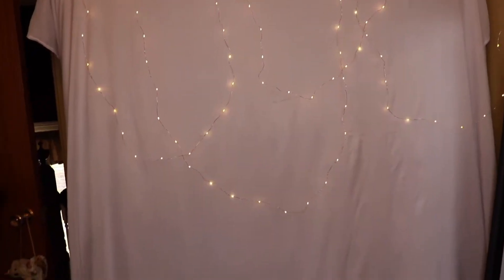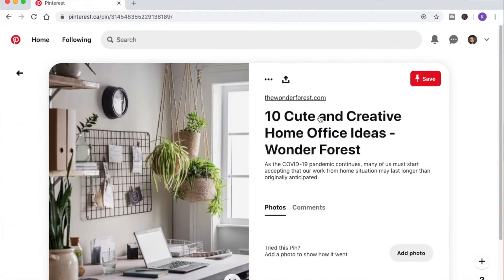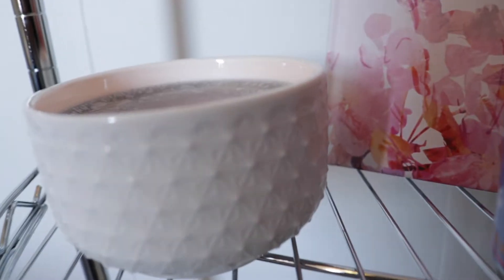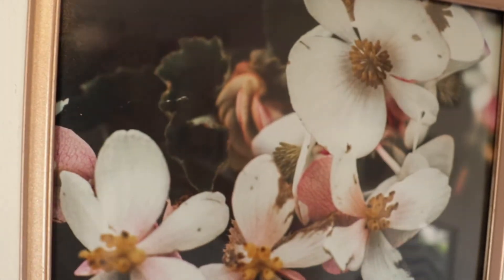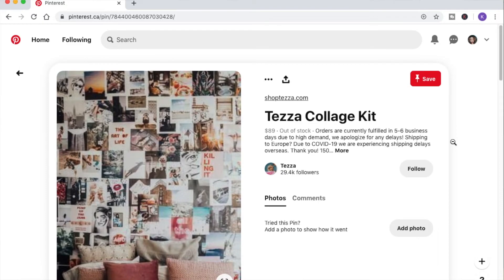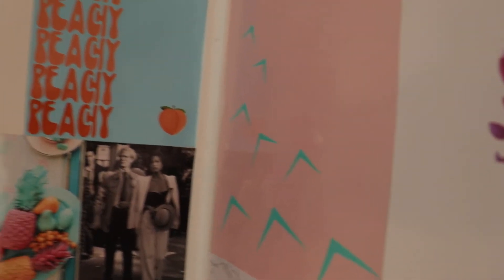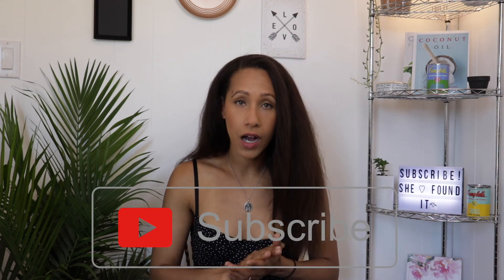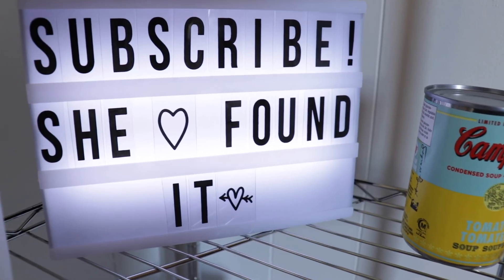Room Tour! Extreme Room Makeover- My Office/Studio Tour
Its FINALLY HERE! I redid my Office/Studio for a extreme room makeover. So I hope you enjoy my office tour! I discuss some of the things I did to the room and a few of my favourite things about the room and then take you on a full office tour so keep watching!

I did a few cool DIY projects for this one and the space is super fem. I took a lot of inspo from Pinterest for this as well. This room tour is a great one I promise.

I accidentally deleted all my footage of me doing the DIY projects and of the room being painted so sorry for the lack of "before" content. But there is lots of good tips and tricks so tune it to the whole clip! The "after" content is always the best anyways ;)